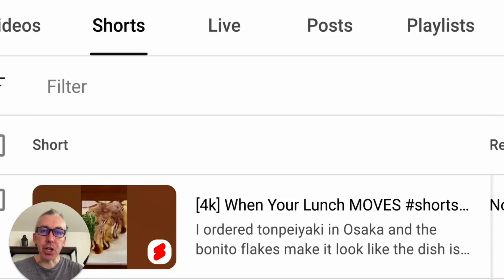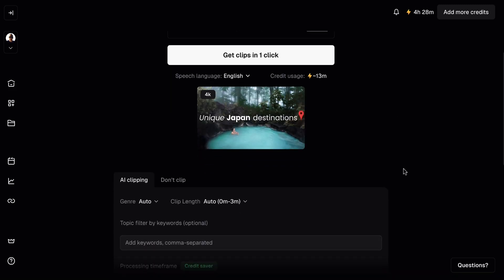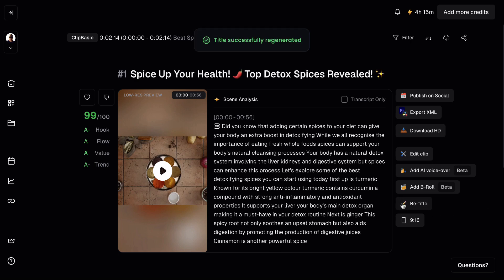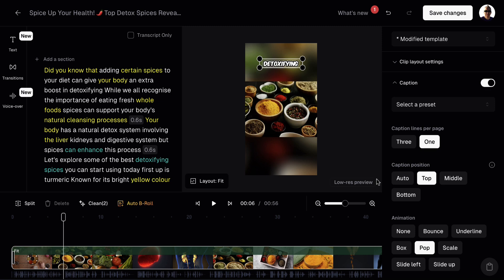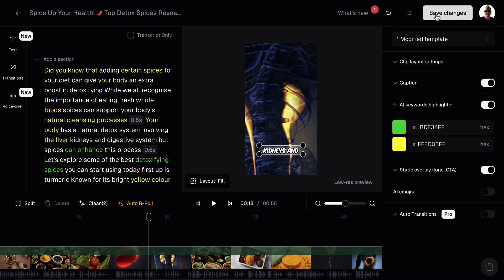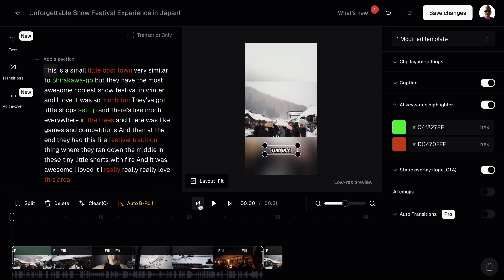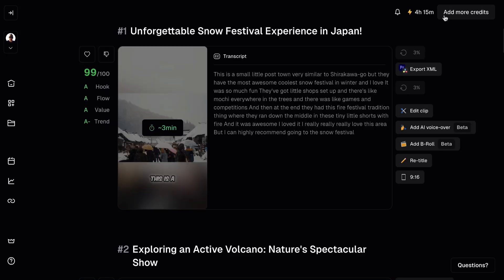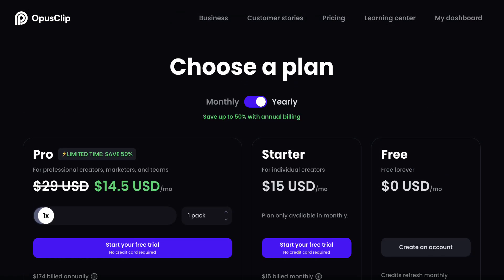Opus Clip Review - Can it Create Viral Vertical Videos?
Opus Clip is an AI video editing tool that makes turning long videos into short, social media-friendly clips super easy. It's a great option for content creators, marketers, and social media managers who want to repurpose longer content for platforms like TikTok, Instagram, or YouTube Shorts without spending hours editing.

What makes Opus Clip stand out is how it automatically picks out the most engaging parts of your video and trims them down into shorter, shareable clips. The AI analyzes the video, finds key moments, and does most of the heavy lifting for you, saving tons of time while still creating something engaging for your audience.

Even though the tool does most of the work, you still have control. You can go in and adjust the length of the clips, change captions, or add visual effects to match your style or branding. Plus, if there’s a specific part of the video you want to highlight, you can guide the AI to focus on that, and you can easily adjust the size of the clips to fit different platforms.

In a nutshell, Opus Clip helps you quickly turn your long-form content into short, snappy videos that are ready to post. It’s a huge time-saver, letting you stay on top of your content game across different social media channels without all the hassle of traditional editing.

My Training Courses:

1. Get Premium PLR

2. Master Video Marketing

4. Free Traffic

5. Build Your First YouTube Channel

6. Social Media Traffic